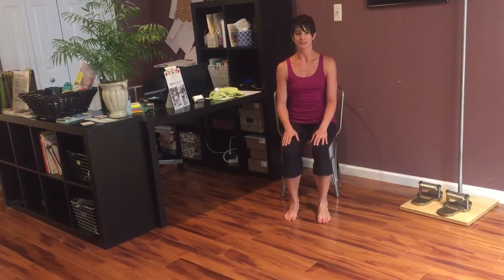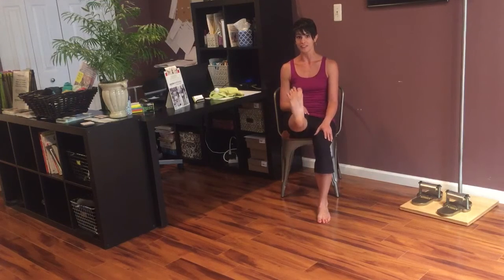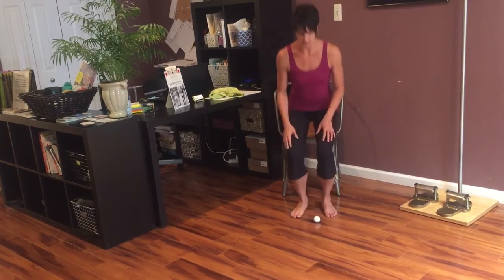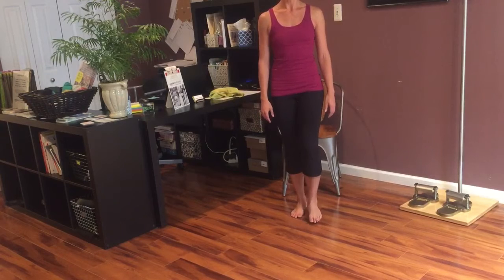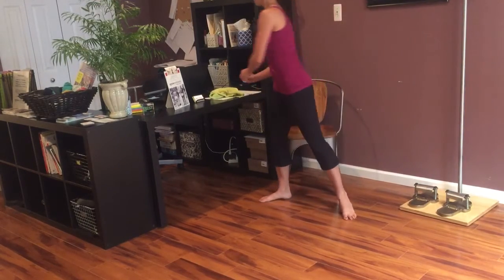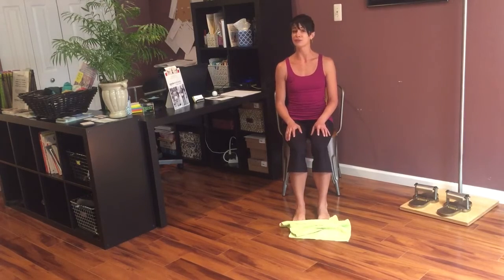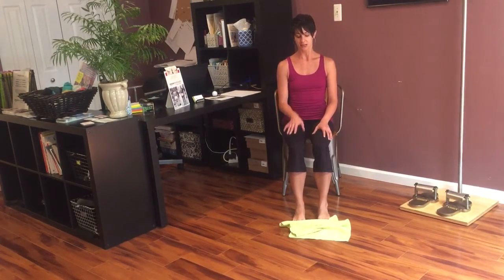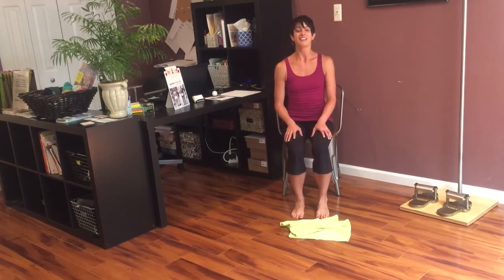Home/Self Practice Series: Happy Feet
Great tips to take care of your feet at home or on the go!